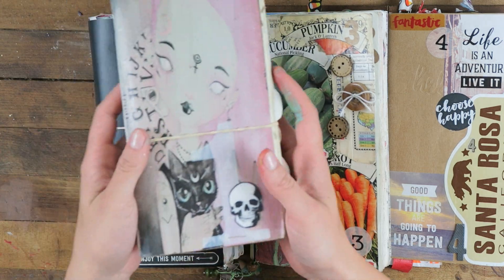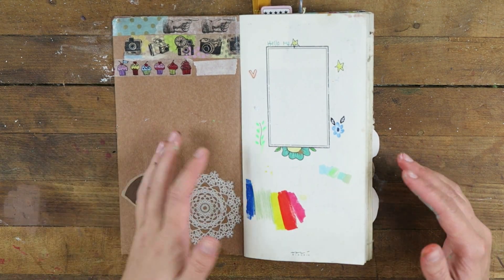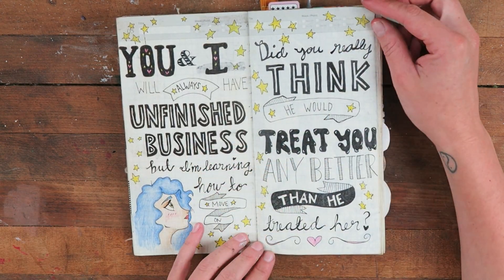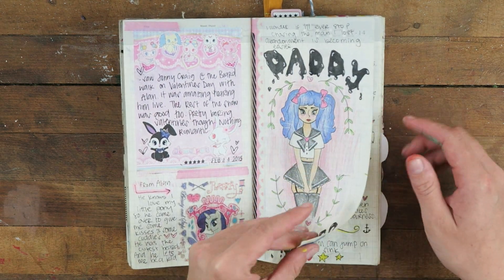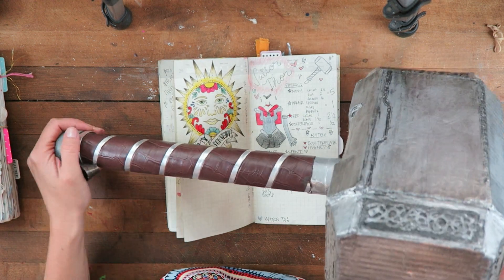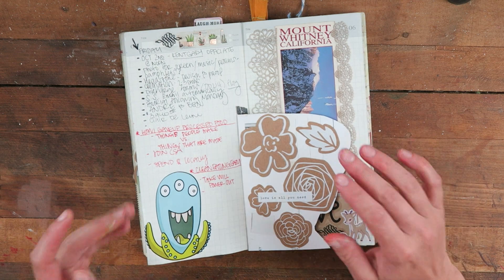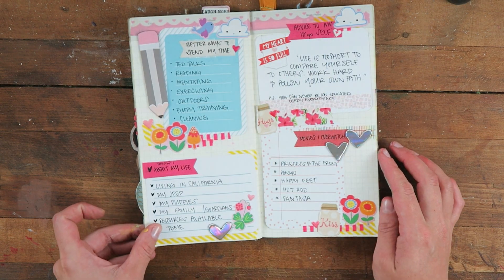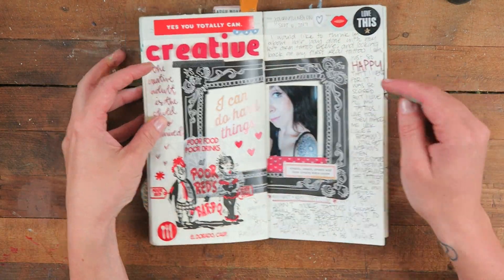Travelers Notebook Insert FLIP THRU [vol.1]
NEW LINKS UPDATE

I am having serious technical issues this week but I'm glad I was able to put out a video this Friday!!!

BEFRIEND ME!

FAVORITE SUPPLIES

HP Sprocket

WildFlower collection

Travelers Notebook:

Oracle Deck:

~*(my Grandmas Etsy)*~
Morgans closet (Handmade clothes for 18" dolls)